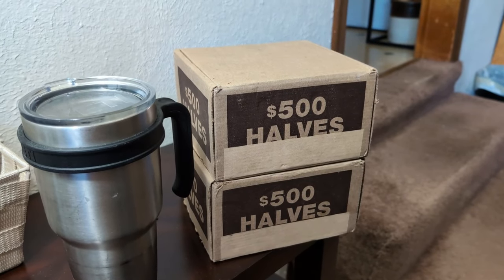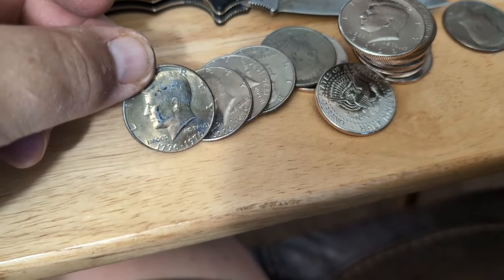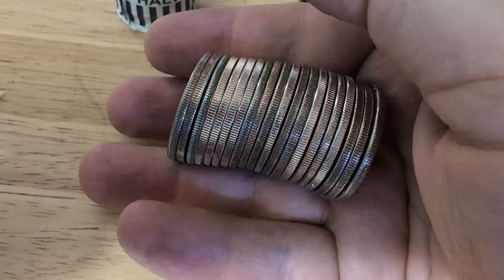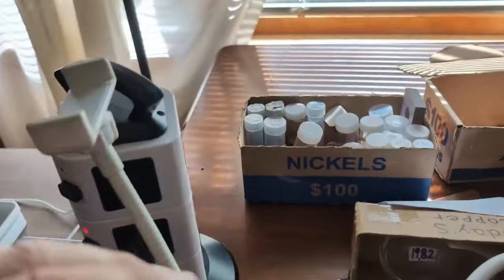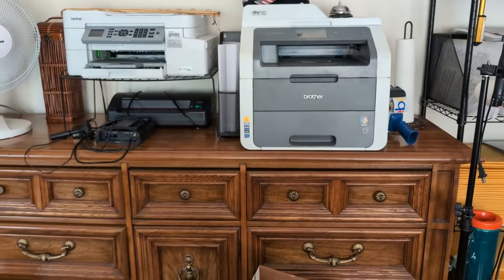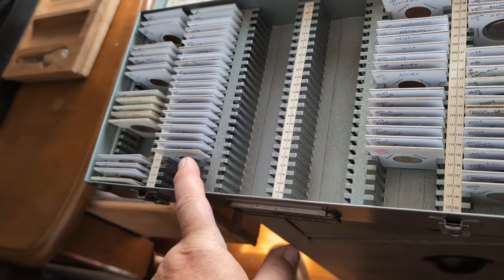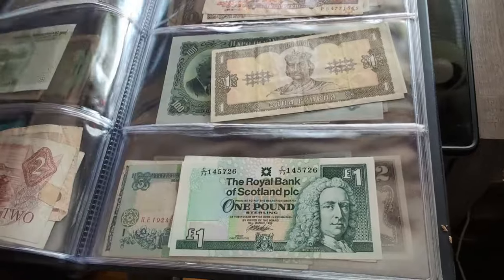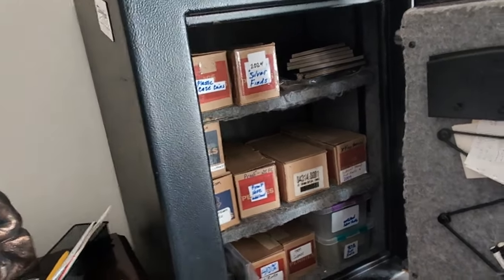Silver Hunt & My New Office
Today is another silver hunt. I'm coin roll hunting for silver coins. You can bet that I didn't get skunked either. As well as hunting for silver coins, I'm also going to go through my new office a bit and show you all the room I have. It's so much better than my old office. I took the living room in my new house instead of a bedroom. I love it.
Buy more than one mat, and get a free wheat penny too.

FREE SILVER COINS. FREE SILVER COINS. FREE SILVER COINS. WAHOOOOO ! ! !